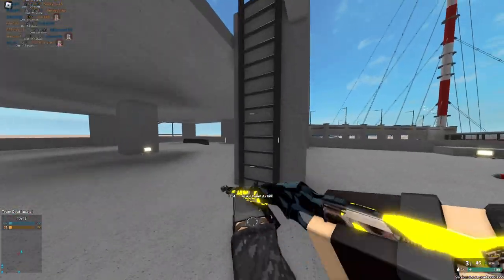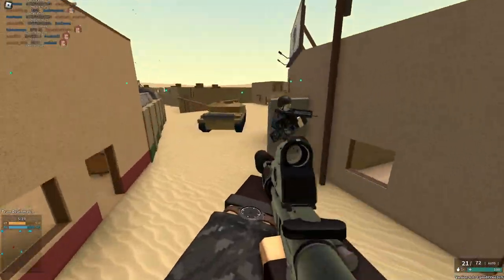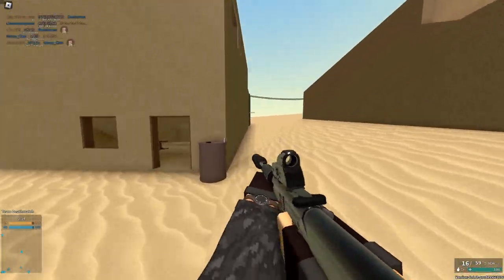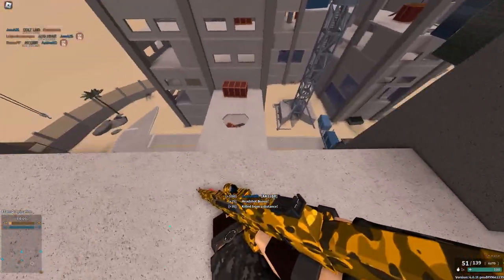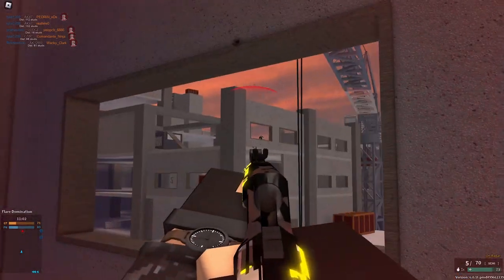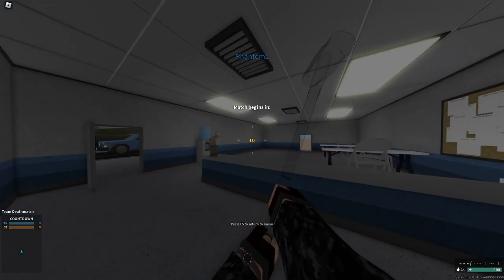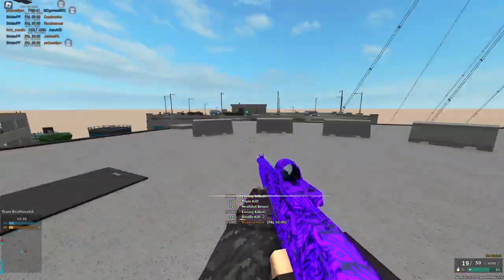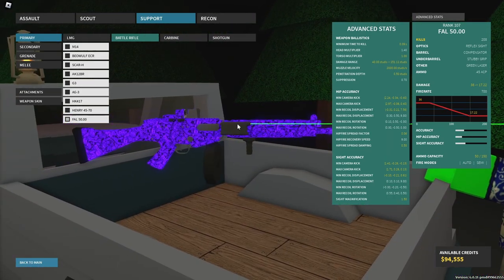ranking *EVERY* BATTLE RIFLE CONVERSION in phantom forces!